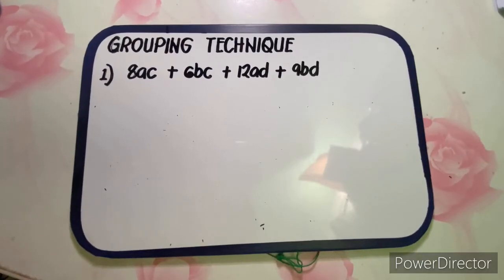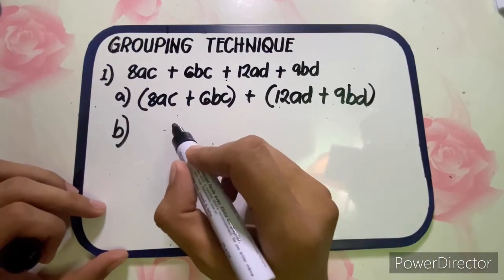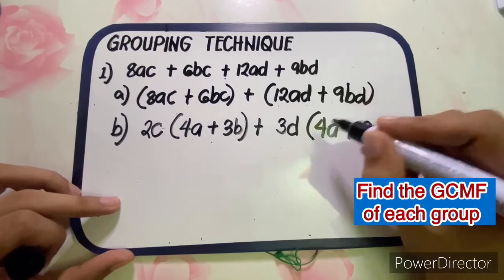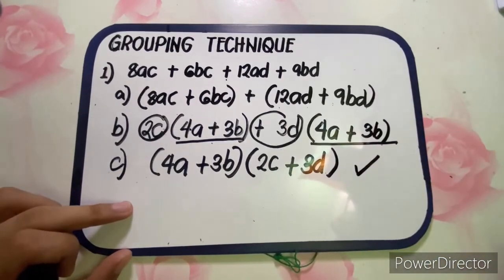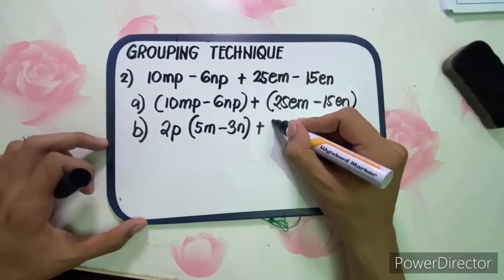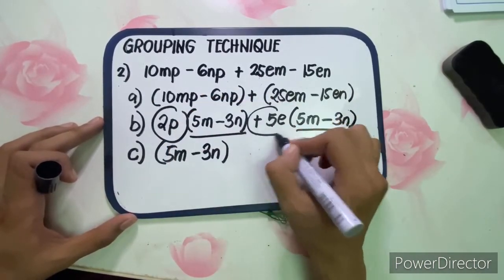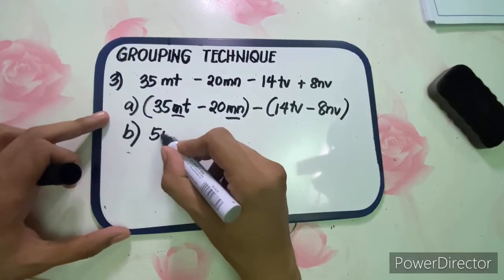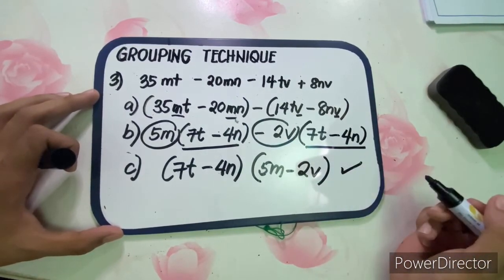Grouping Technique (Grade 8 Lesson)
Factoring Polynomial Using Grouping Technique